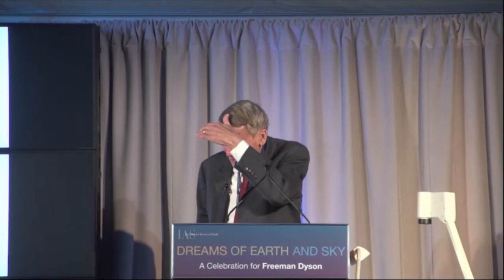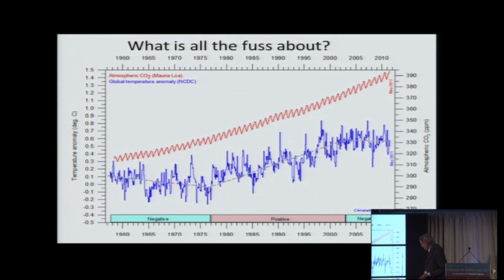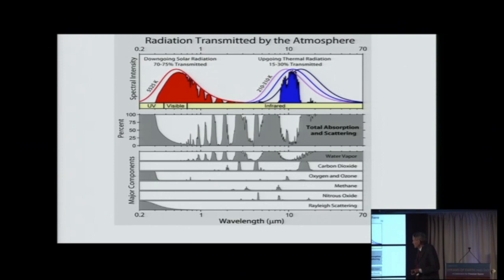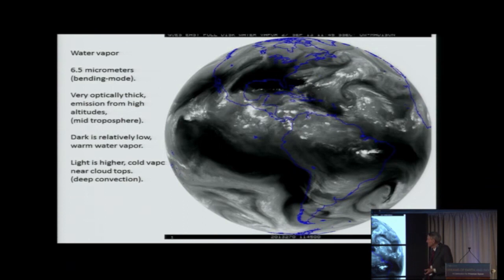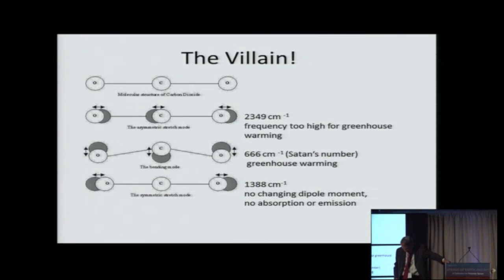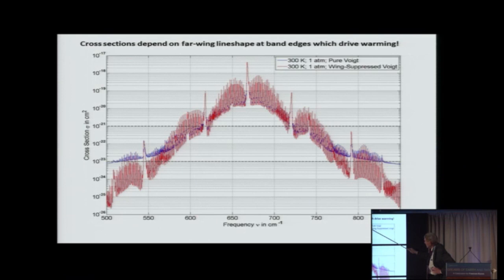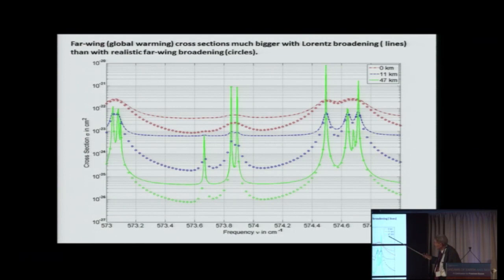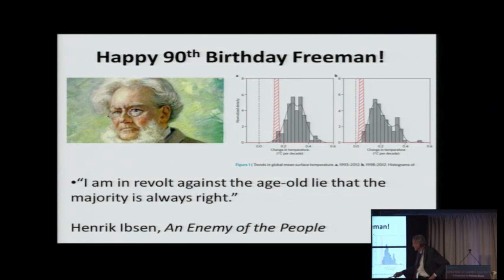Why Has Global Warming Paused? - William Happer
William Happer
Princeton University